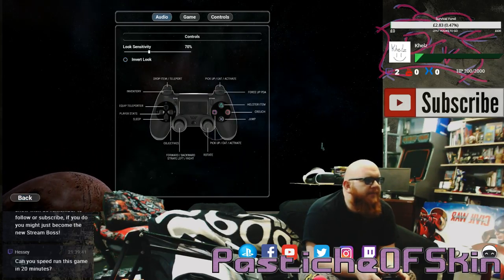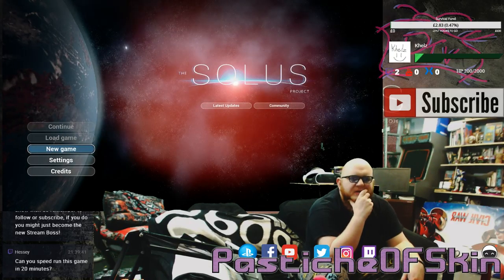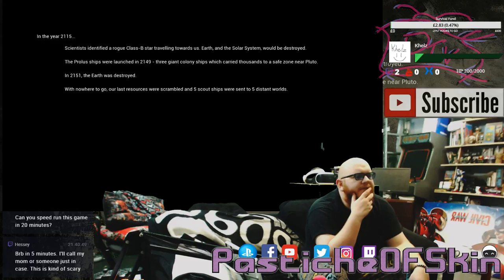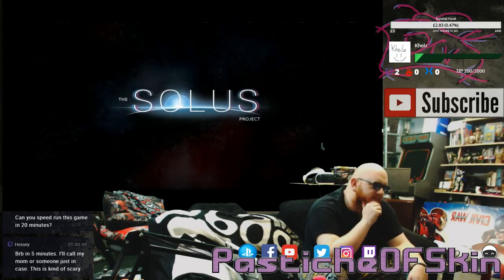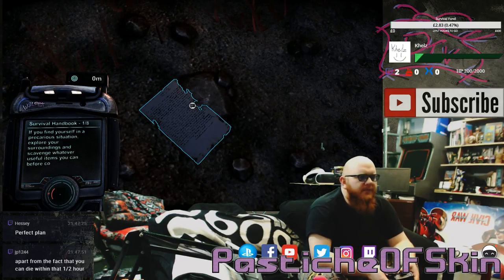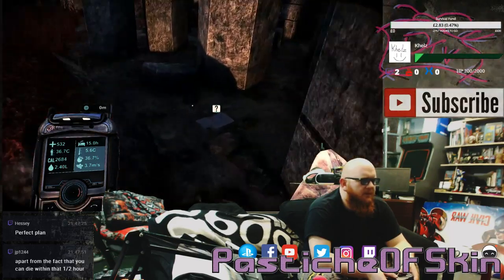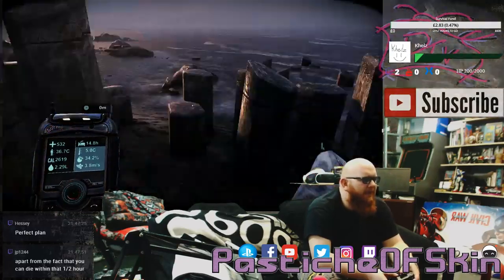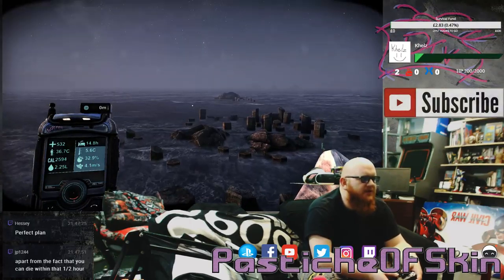Cold Open - The Solus Project - Ray Mears in SPAAAAACCCEEEE!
This is probibly the longest Cold open i have done 0_o I got pretty hooked on the premise and exploring. there will be a future Video when we take another look in VR but As a Planet wanderign survival and scavenge game i was not disappointed.

You Can Catch me LIVE! on Twitch/Youtube/Mixer/Beam/MobCrush and many other places simply by Googling 'PasticheofSkin' Don't be a stranger.

With the advent of the adpocalypse i need your help more than ever if you enjoyed these videos then please, please consider sharing your suport for small creators on youtube dropkick the Subscribe button browse my back catelog of videos. and consider looking at the links below to help me make more stuff